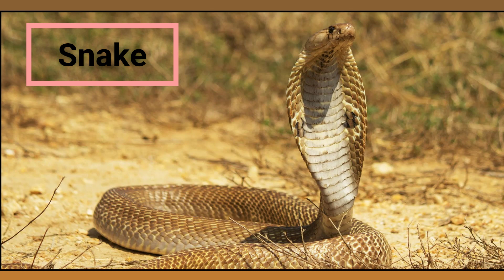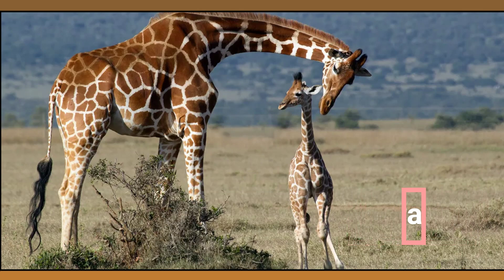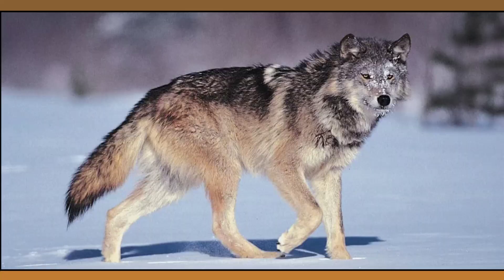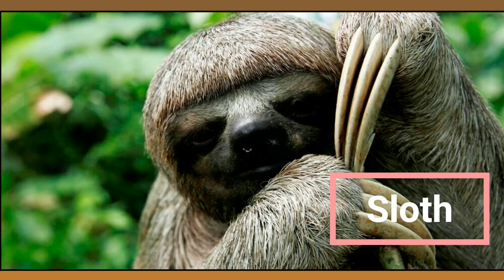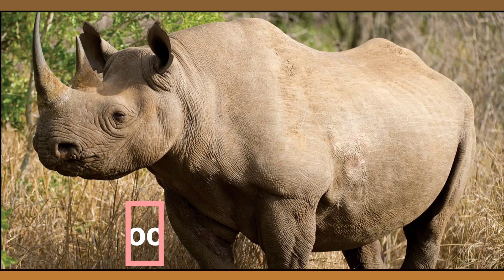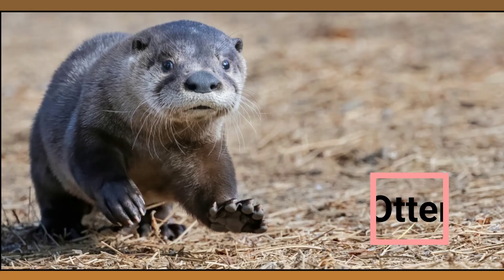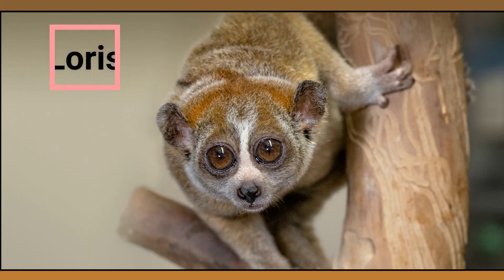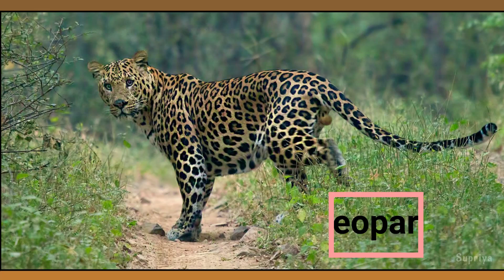20 Wild Animals Name in English with Pictures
20 Wild Animals Name in English with Pictures | 20 Wild Animals Name | Animals Name